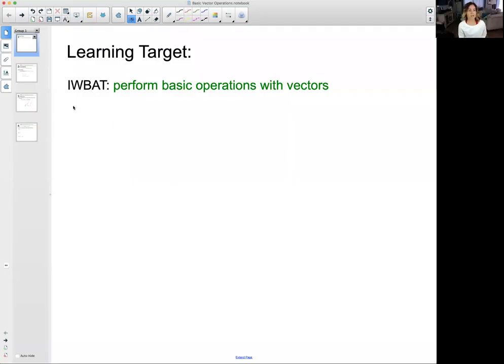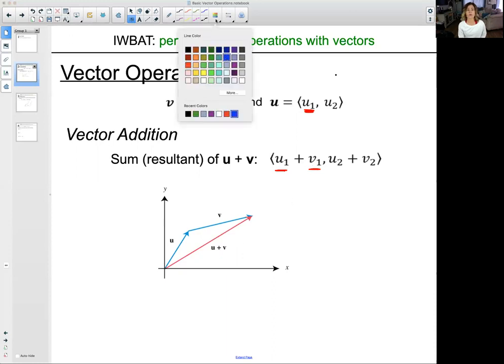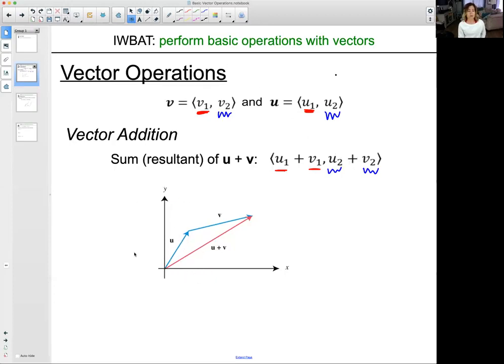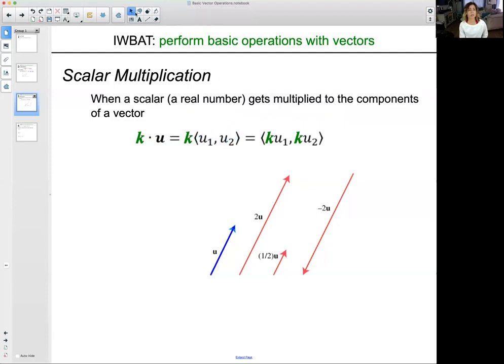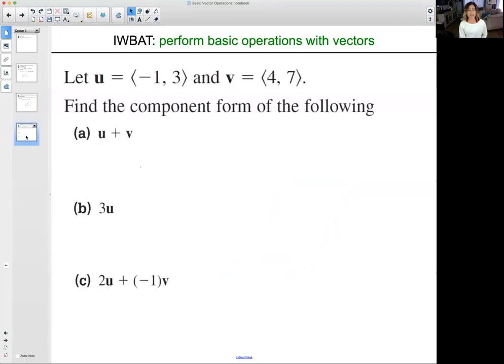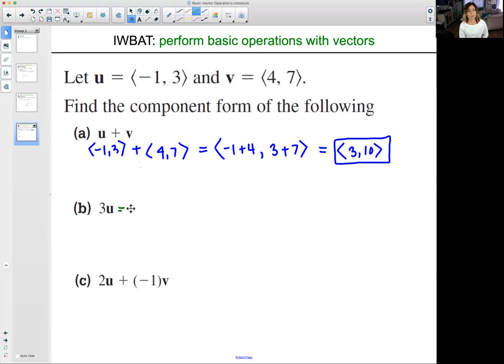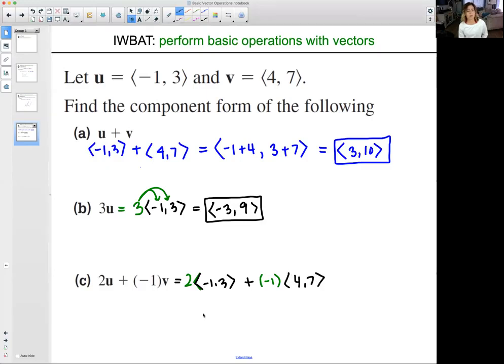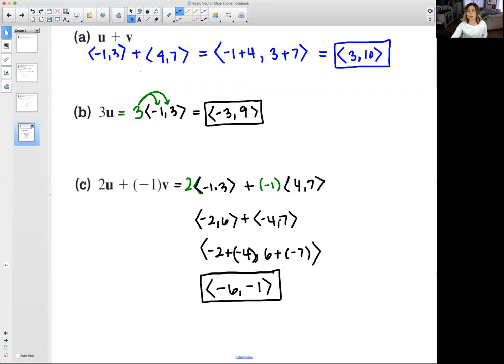6.1 - Basic Vector Operations (Pre-Calc)